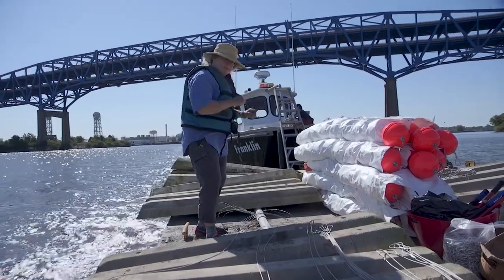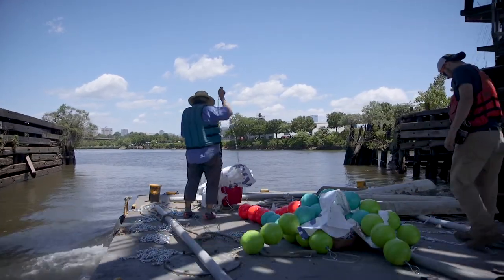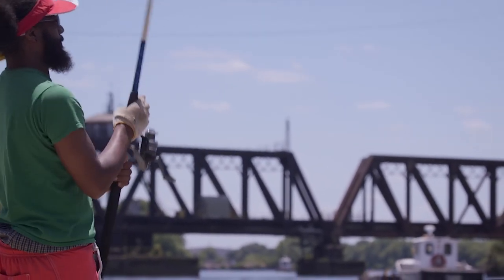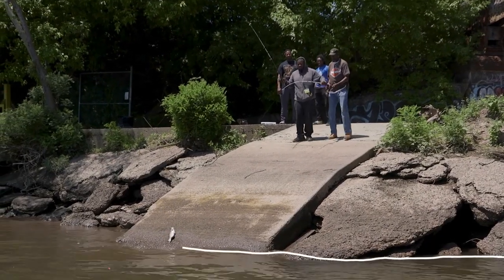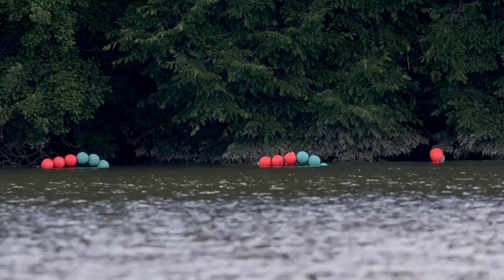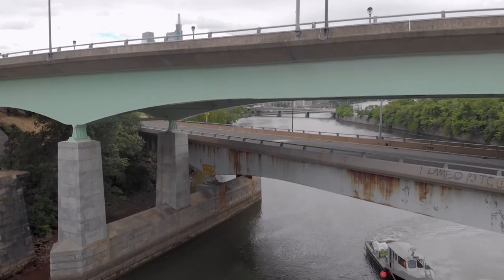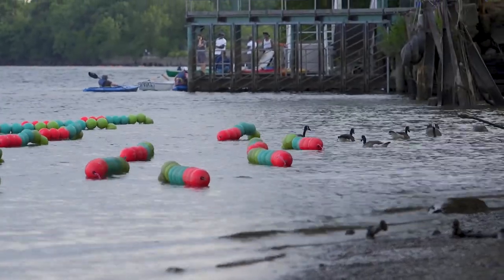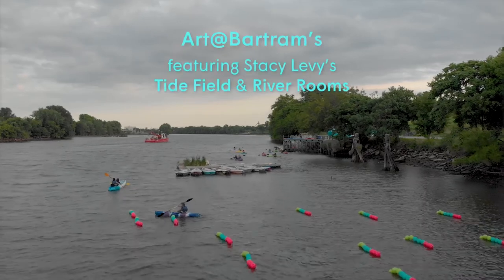Art@Bartram's, featuring Stacy Levy's Tide Field and River Rooms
Learn more about artist Stacy Levy's Art@Bartram's installations (and get a bird's eye view!), Tide Field and River Rooms. Levy is the inaugural Art@Bartram's artist, and has installed two temporary site-specific works of public art for summer 2018, continuing through fall 2018.

Levy’s Tide Field, a series of current-driven buoys, draws attention to the river’s tidal nature through “ever-changing visualization.” As the tide rises and falls twice daily, the buoys are concealed and revealed, animating a familiar waterscape in a new way.

River Rooms, six wooden boat-like structures, provides destinations for observation, reflection, and interactive programming. Visitors can fish, observe a variety of Tide Field locations, or simply sit and converse. On each wooden deck, a stone inscription offers facts about the river and the tides, bringing the ecosystem full circle.

Art@Bartram’s, a multi-year initiative begun in 2015, focuses on the development and production of public art projects in and around Bartram’s Garden, Bartram’s Mile, and the surrounding neighborhood. The project is funded by the William Penn Foundation. Partners include Bartram’s Garden, Philadelphia Parks & Recreation, Schuylkill River Development Corporation, and Philadelphia Housing Authority.

Get mobile alerts for all Art@Bartram's events by texting “TideRooms” to 797979.